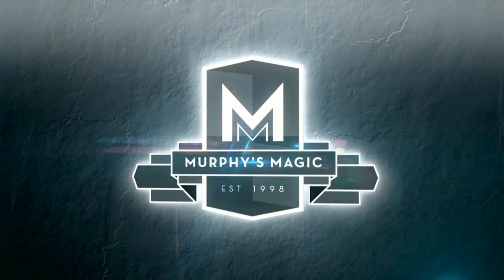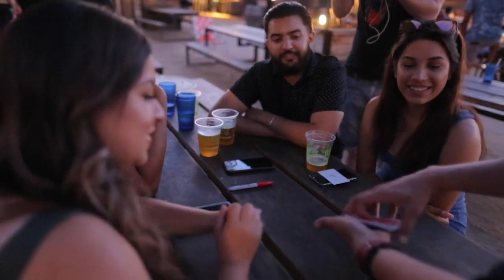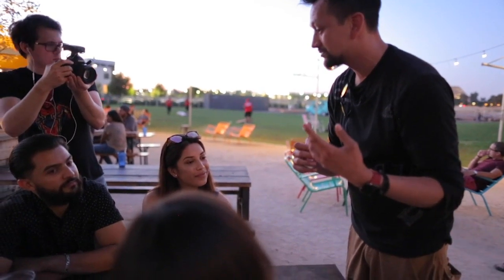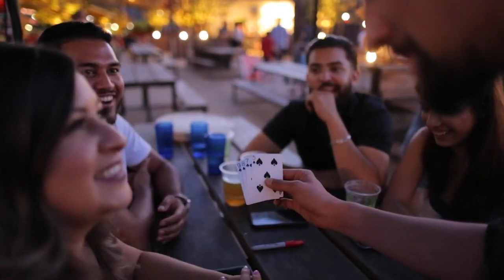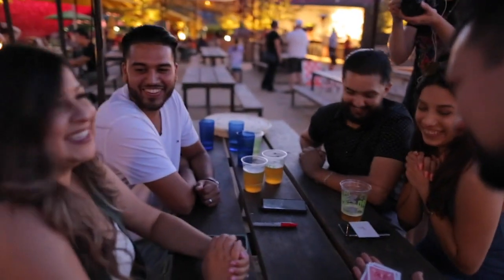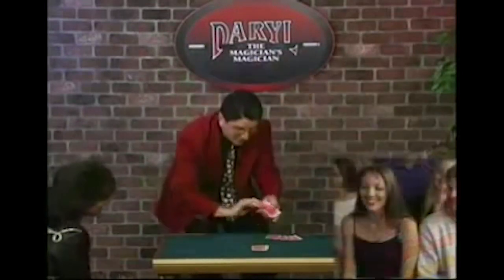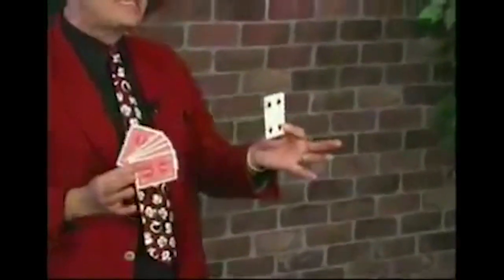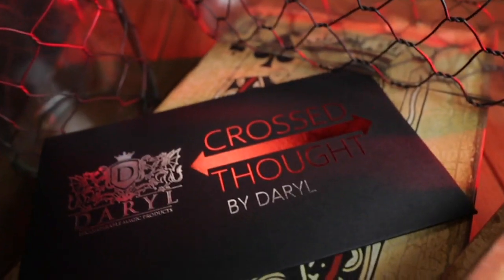Crossed Thought DARYL - lepetitmagicien.com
Crossed Thought DARYL, Un spectateur compte 10 cartes, qui sont ensuite divisées en deux paquets de 5 cartes chacun. 2 spectateurs, chacun un paquet de 5 cartes. Un spectateur pense à une de ses cartes, miraculeusement elle voyage dans l'autre paquet.Cliquez ici pour retrouver ce tour sur le site